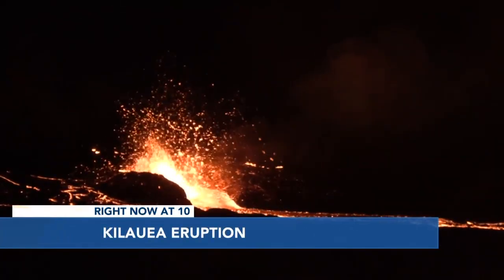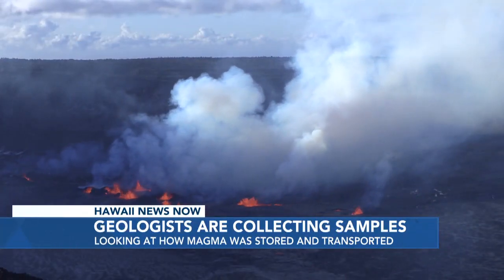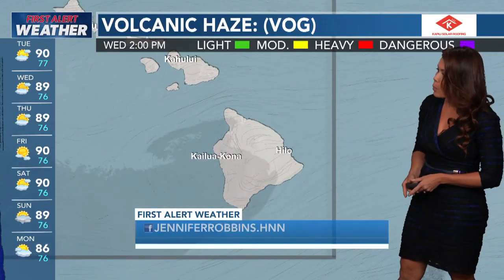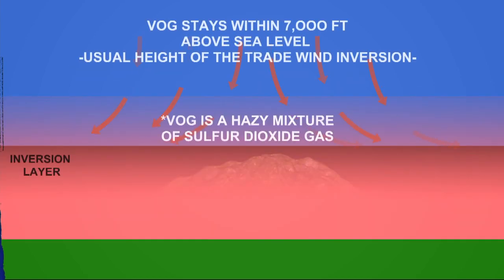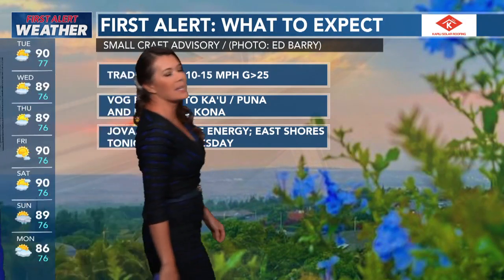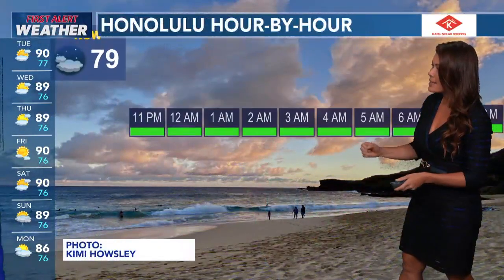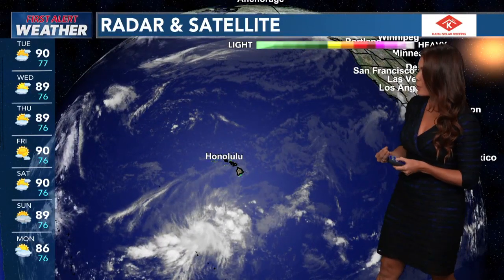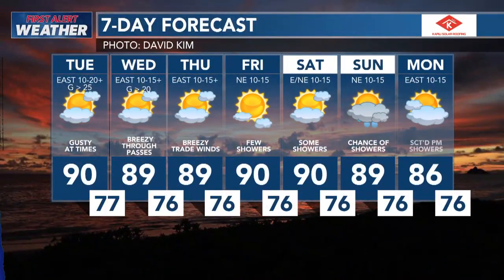Kilauea eruption raises potential for air quality hazards as vog returns to west Hawaii Island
Trade winds will keep vog over parts of Hawaii Island as the eruption continues within Halema'uma'u Crater.